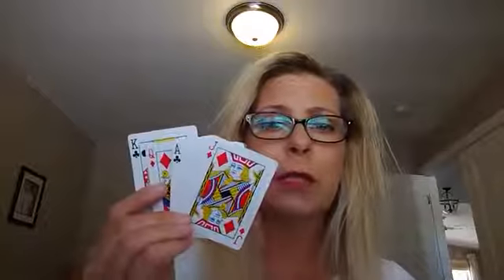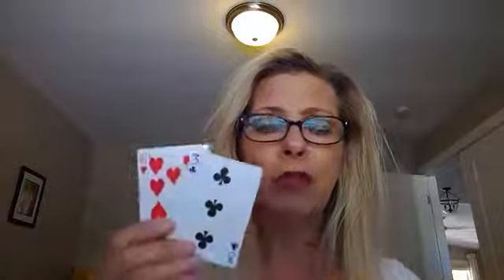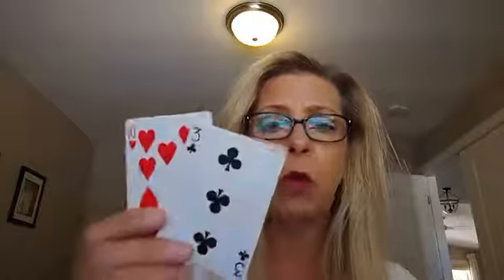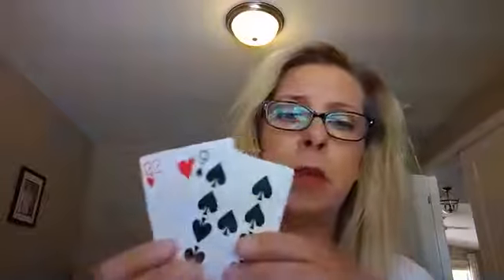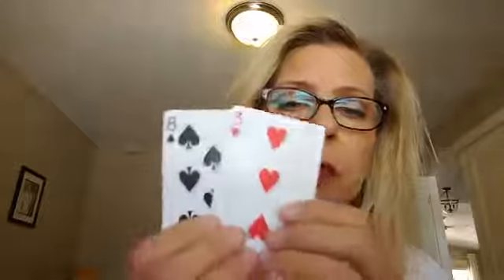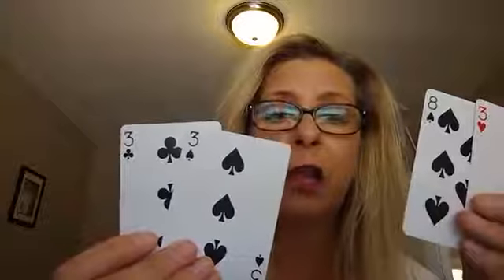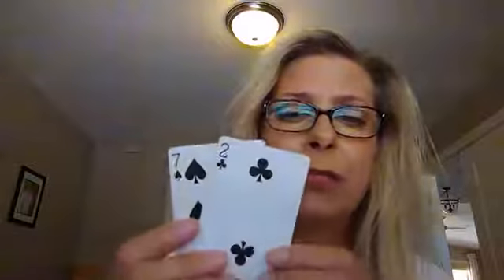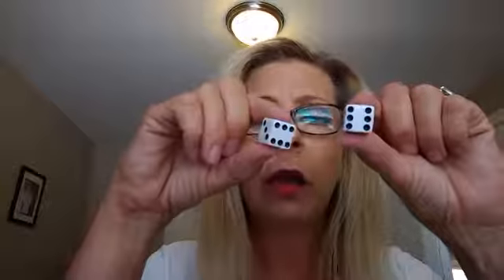Parent Resources: The M in STEM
Join us to learn some fun and easy ways to help keep your child's math skills up speed this summer!